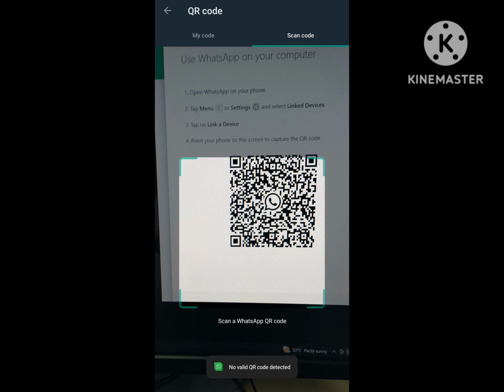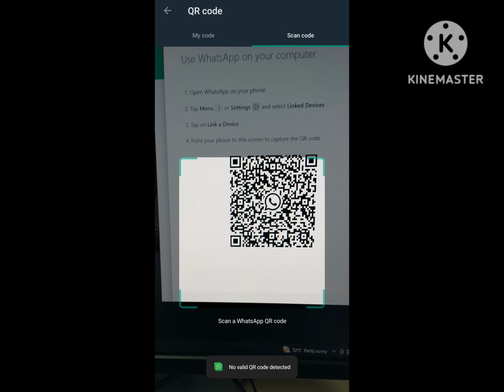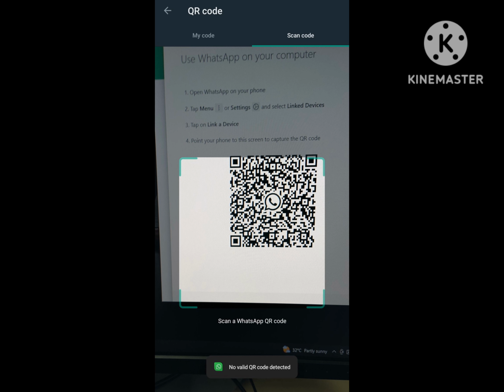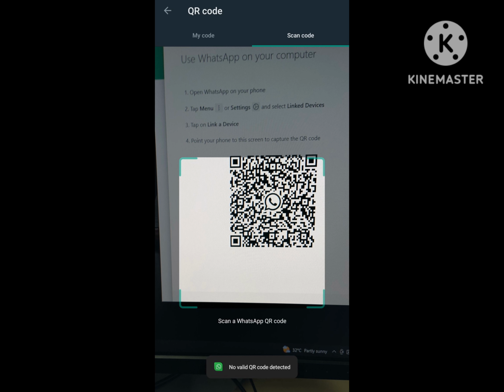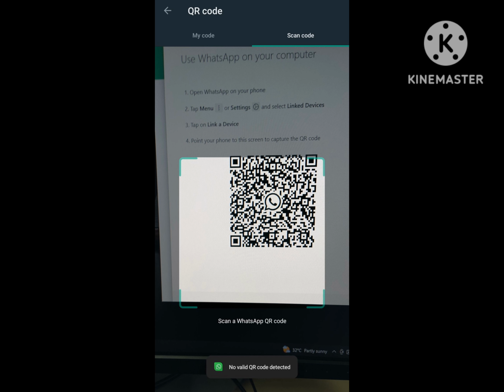How to fix "no valid qr code detected whatsapp" web" 2023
How to fix no valid qr code detected whatsapp problem 2023 | WhatsApp no valid qr code detected.
tidak ada qr valid yang terdeteksi
whatsapp web
no valid qr code detected whatsapp web
whatsapp web no valid qr code detected
how to fix no valid qr code for whatsapp
no valid qr code detected
how to fix no valid qr code detected in whatsapp
cara mengatasi kode qr tidak valid
how to solve whatsapp qr code problem
no qr code detected
no qr code on whatsapp web
no valid code detected whatsapp
no valid qr code
no valid qr code detected whatsapp desktop
no valid qr code detected whatsapp tamil
no valid qr detected whatsapp
not valid qr code detected
tidak ada kode qr yang valid
whatsapp desktop qr code not working
whatsapp não le qr code whatsapp web
whatsapp qr code not valid
whatsapp showing no valid qr code detected
whatsapp update
whatsapp web no valid qr code detected telugu
whatsapp web tidak bisa scan qr code